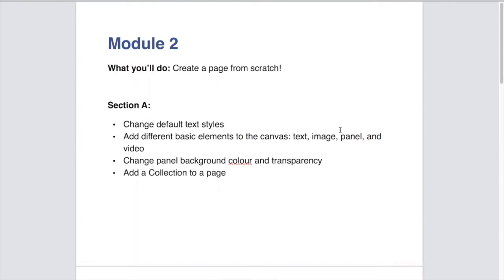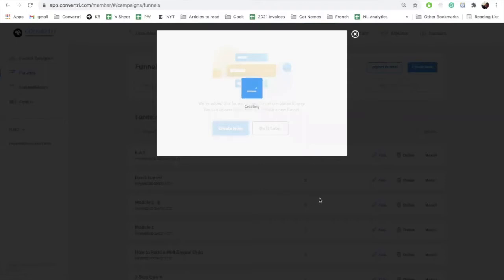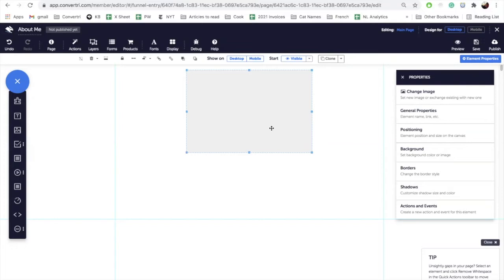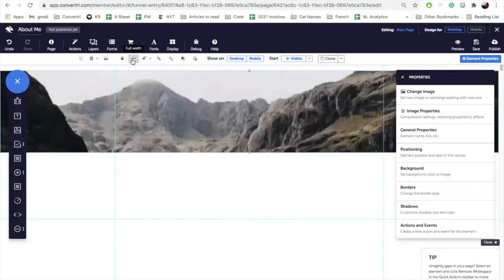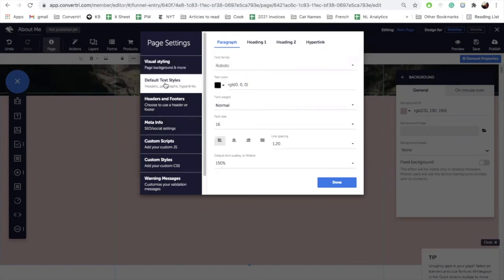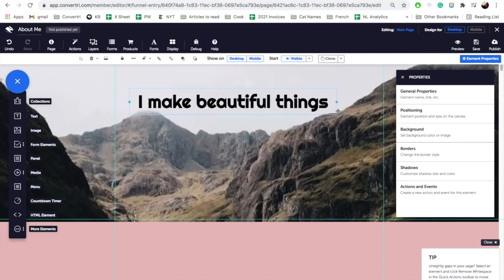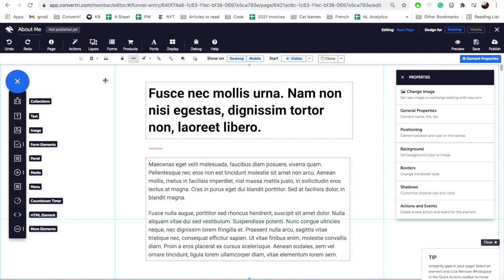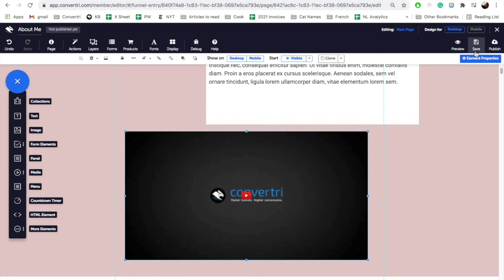Module 2 Section A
Updated September 2021

Part 1 of the Convertri Crash Course shows you how to edit the Convertri templates, and as you do that you'll discover some neat editor features that make your life easier, like the shift+drag hack and Remove Whitespace.

When you're done, you'll be able to take any template from the Convertri collection and bend it easily to your will - and the skills will also be really useful if you ever need to edit a client page or want to adjust a page you've already made, too.

To get started, first download the Walkthrough PDF and the Resources folder from the Supporting Files section

This contains some simple exercises to develop your skills, and finally an optional ending exercise with less instruction so you can try out what you've learned.

If you get stuck at any point, you can check out this video where Beth works through the entire module.  So if you're ever not sure what to do, just find the relevant bit of the video and see how she did it.